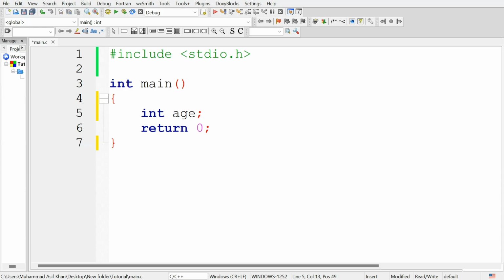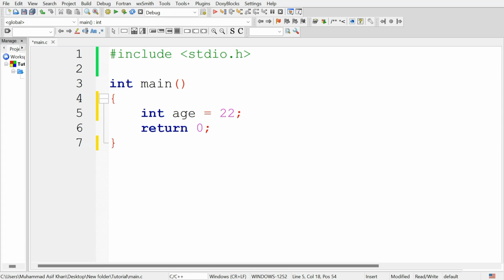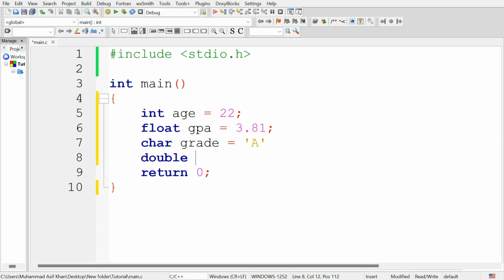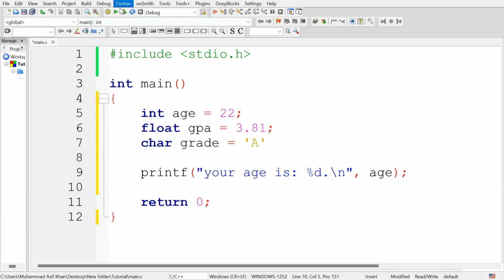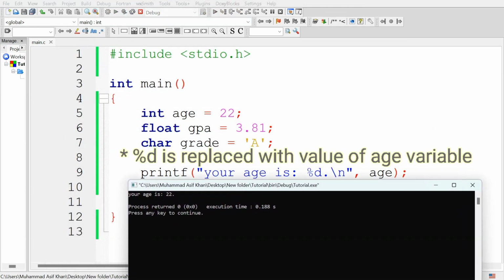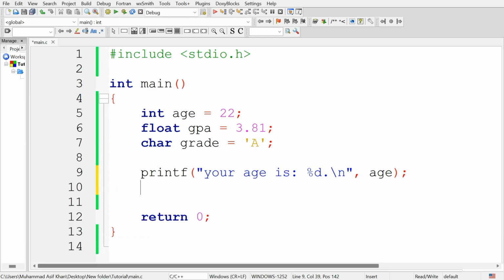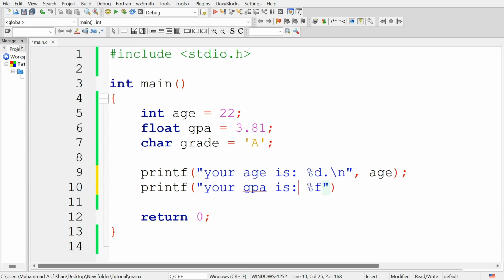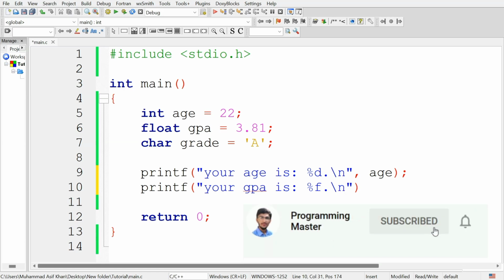Variables in C programming | C programming tutorial 5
This tutorial introduces variables in C programming. You’ll learn what variables are, how to declare them, and how to use them to store different types of data. With simple examples, this video is perfect for beginners to understand the basics of variables in C!
data types and variables in c  programming
programming
computer programming
learn programming
coding in c
learn coding in c
c variables
variables concept in c programming
variable tutorial in c programming
variable in c tutorial
variables in c programming
declaring variables in c
how to declare variables in c programming
variables c programming
c programming variables
c programming full course for beginners
c programming notes
c programming easy course
c programming full course notes
how to display output in c programming
displaying output in c programming
printf
printf function in c programming
printf example
printf explanation
printf explanation in c programming
how to use printf function
syntax of printf function
c programming basic structure
basic structure of a c program
c program basic structure
preprocessor directives in c programming
main function in c programming
c programming free course
Beginner Programming Tips
Learn Coding Step by Step
C Language Explained
C Programming
Programming Tutorials
C Syntax
Preprocessor Directives
C Main Function
Compiling C Programs
Computer Programming
Software Development
Learn Programming
Programming Languages
Programming Tutorials on YouTube
Learn Programming on YouTube
Coding Tips and Tricks
c programming for beginners 2025
c programming course 2025
c programming full course 2025
c programming 2025 course
Programming Crash Course
Easy C Programming
Coding Made Simple
Learn Programming Easily
Beginner Coding Series
Structured Programming
Coding for Beginners in C
Algorithm Basics in C
Debugging C Programs
C Header Files
Compilation Process in C
Introduction to Programming in C
Step-by-Step C Tutorial
Core Concepts of C
Starting with C
Starting out with c programming